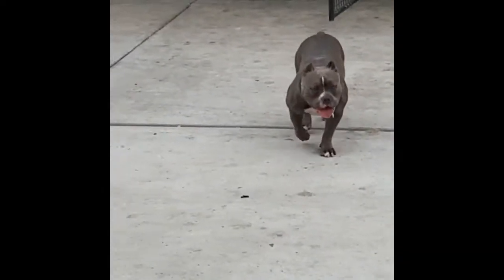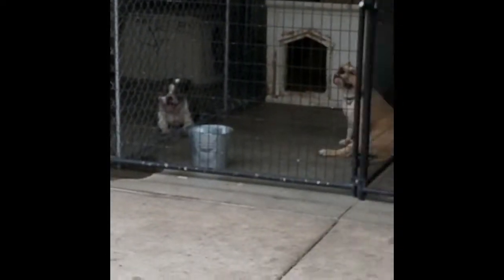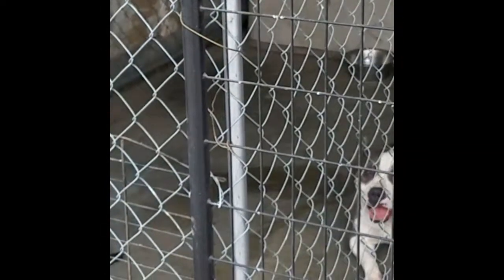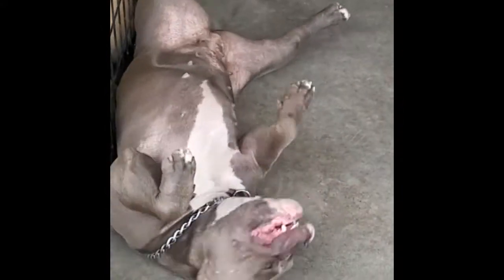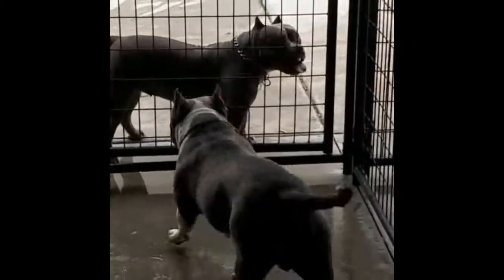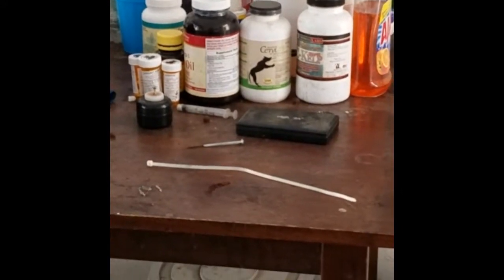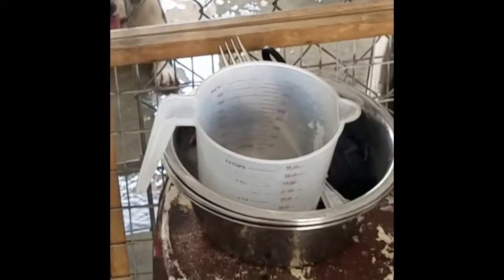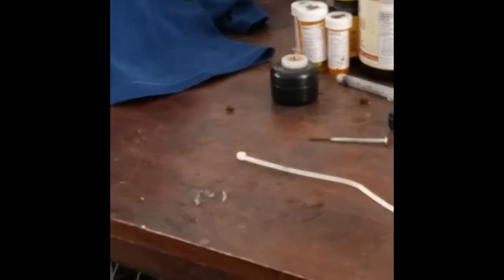American Bully CBSP setup